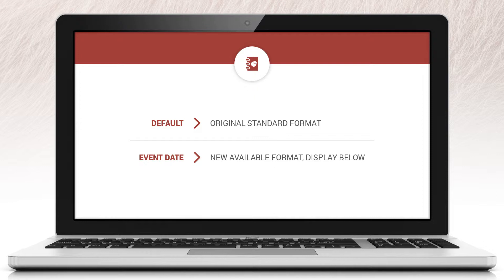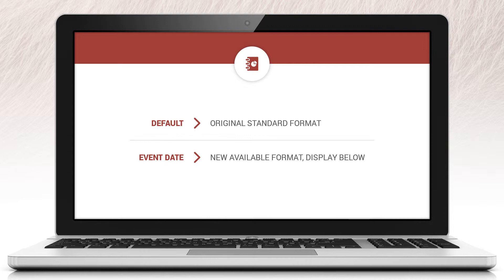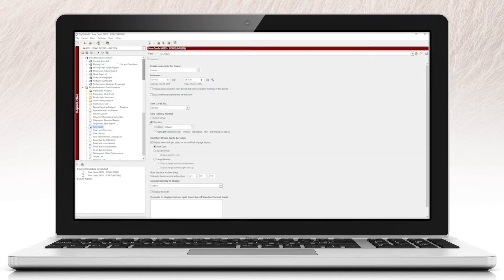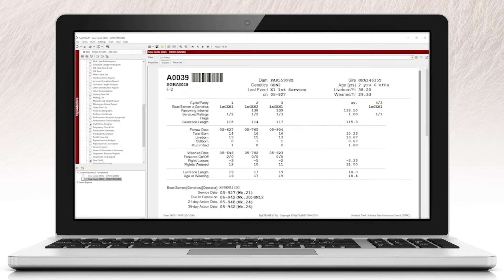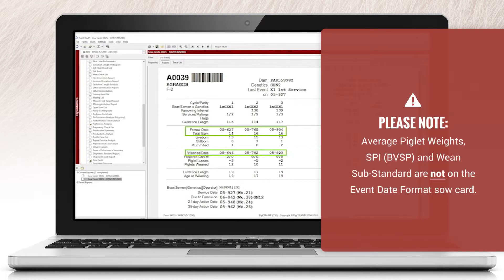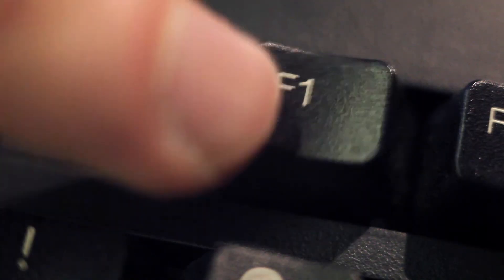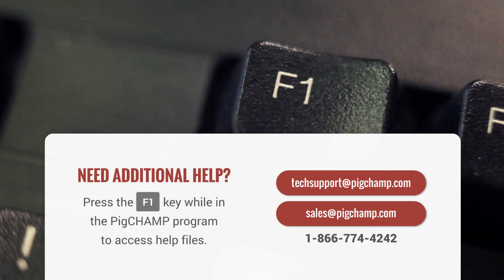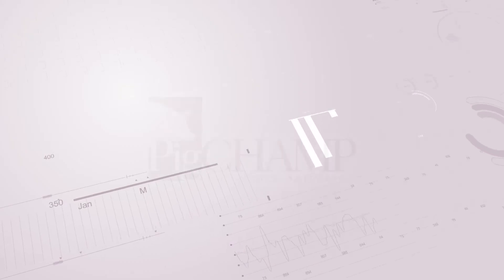PigCHAMP - Sow Card Event Date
This video highlights the feature available related to sow card event dates. We have expanded the sow card format options to include a new display that includes Event Dates.